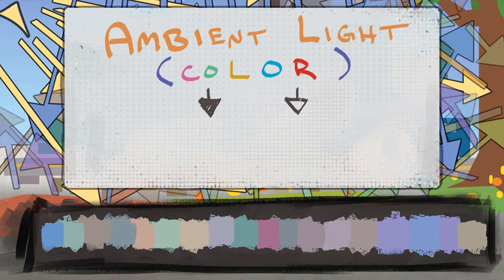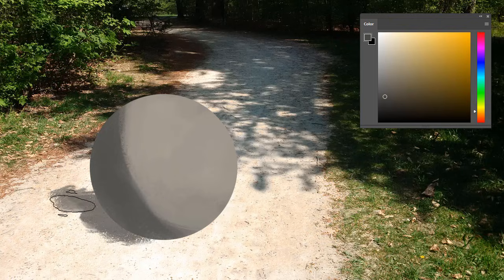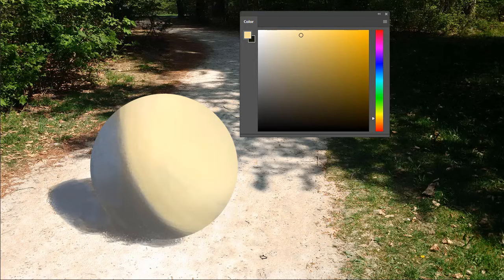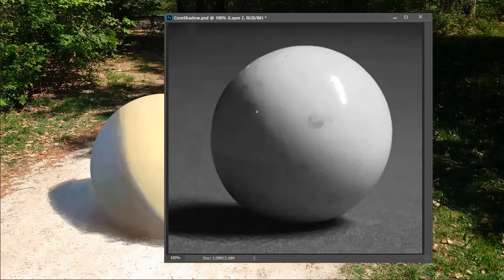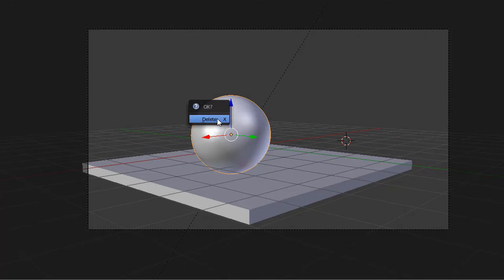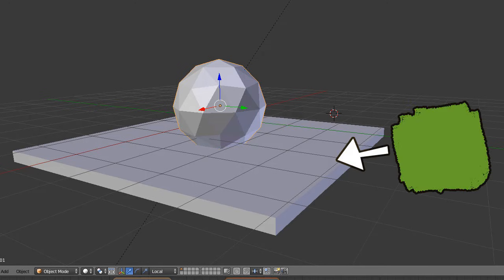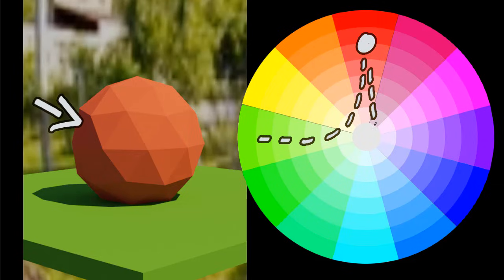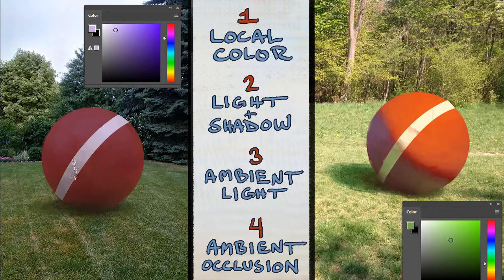Understanding Shadow Colors (Ambient Light Part 2)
Apply realistic colors to your paintings. A lesson on how light bounces in shadow, creating mixtures of hue, saturation, and color blending.